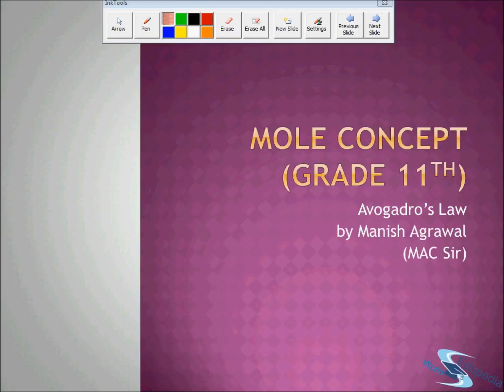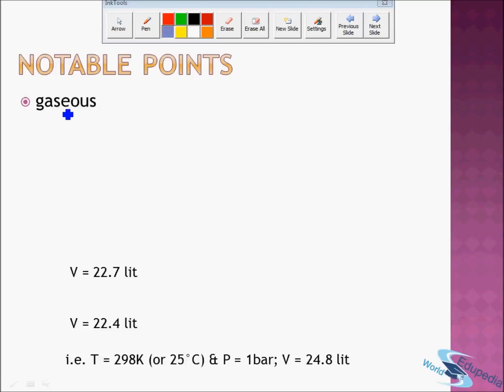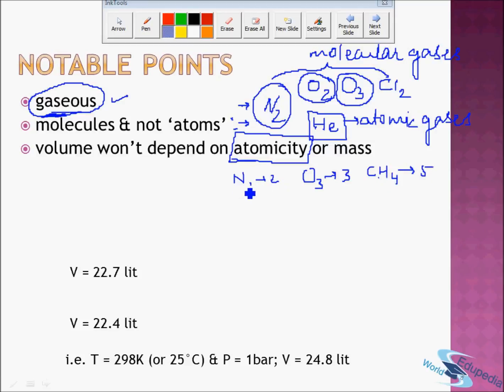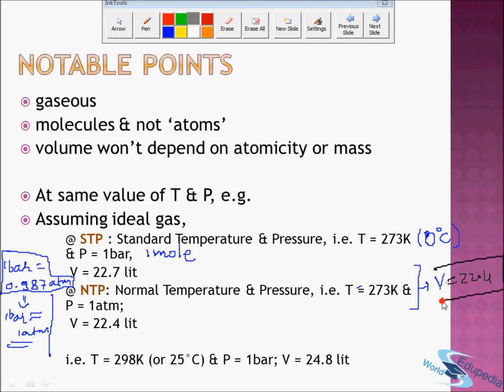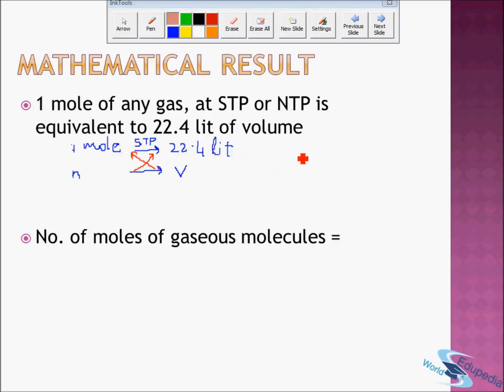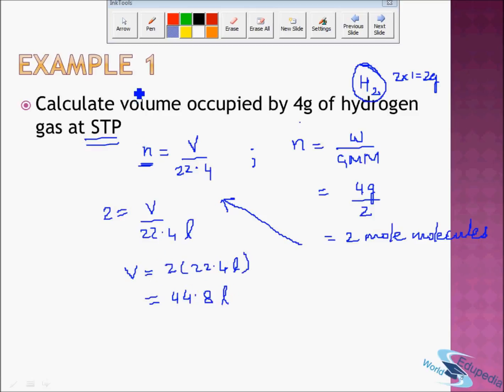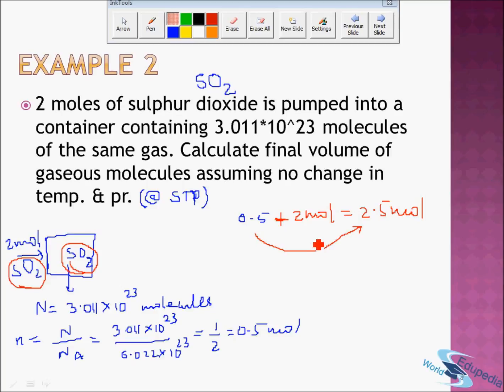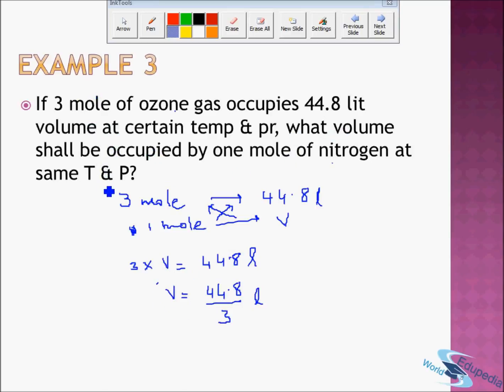Mole Concept | Avogadro Law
What is Avogadro’s Law? (00:00-05:31)
     -At same temperature and pressure equal number of  gaseous
       molecules occupy equal volume

-Notable Points- (05:31-18:02)
      -Gaseous
      -Molecules and not atoms
     -Volume won’t depend on atomicity or mass
     -At the same value of temperature and pressure
     -Assuming ideal gas @ STP , @NTP and @ SATP

 -Mathematical Results- (18:02-35:10);

for more videos on Physical Chemistry (Grade 11).